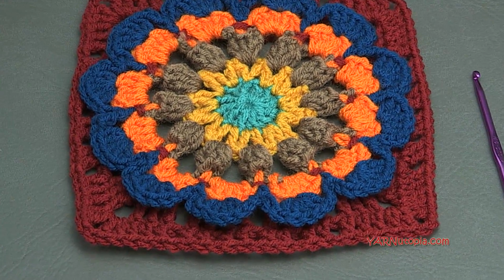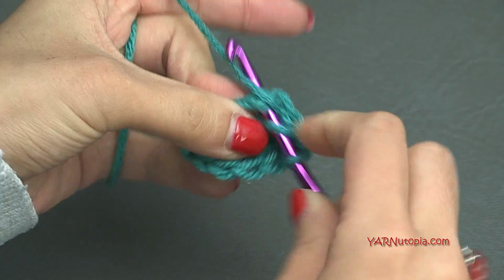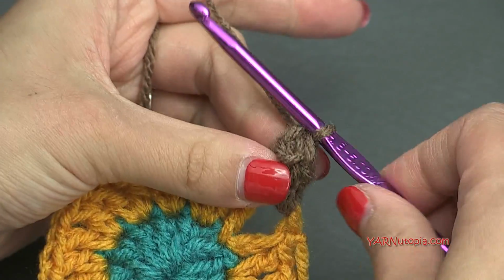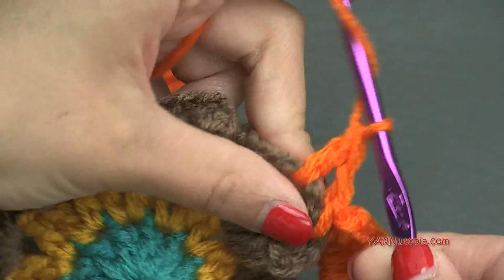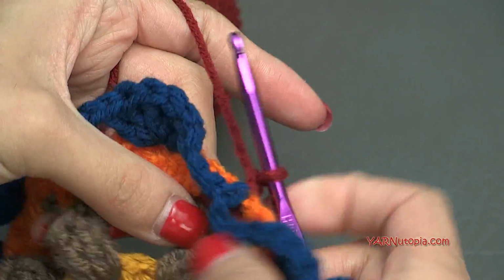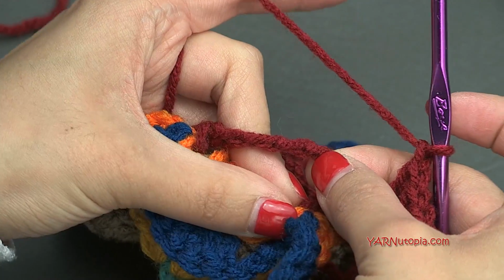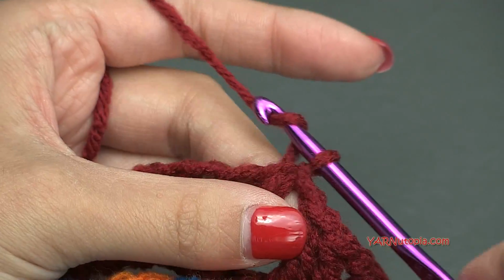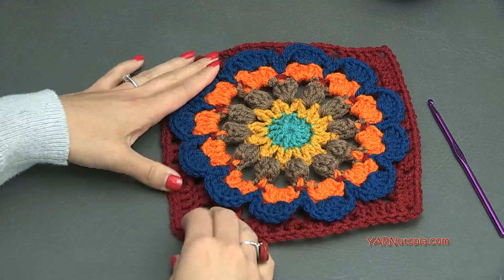365 Days of Granny Squares Number 113